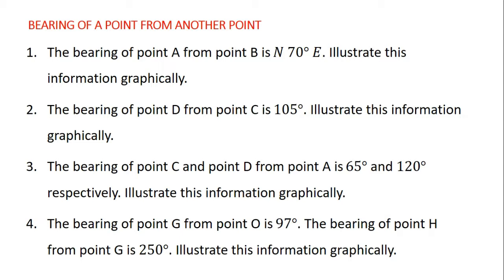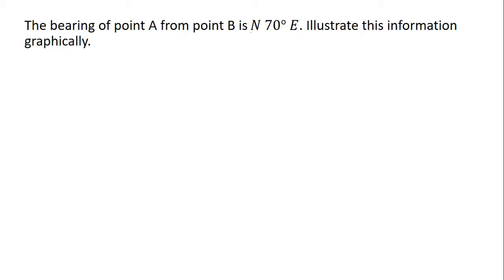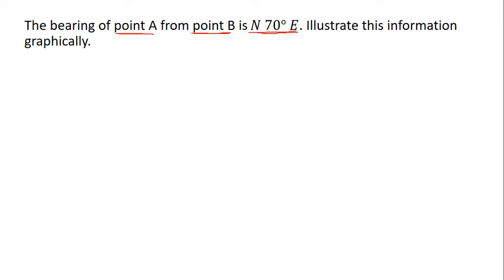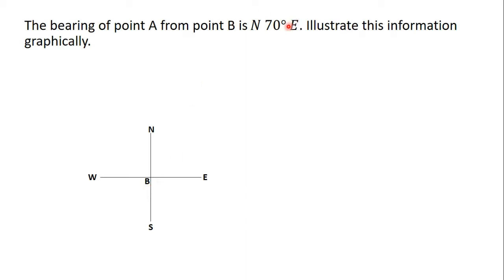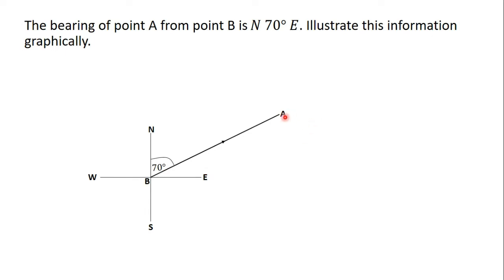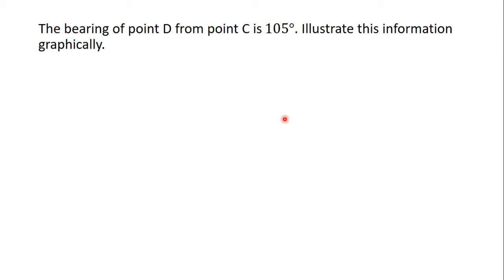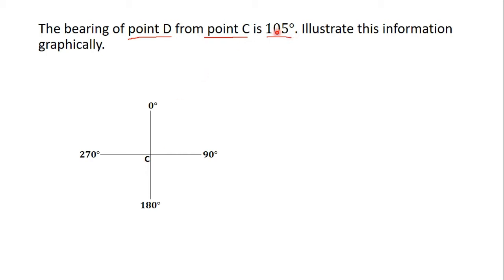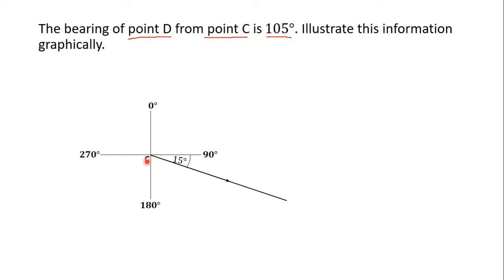4 Bearing of one point from another